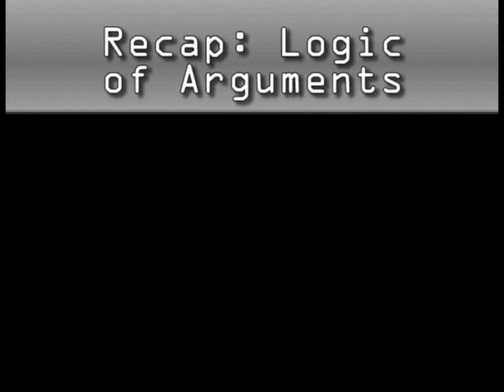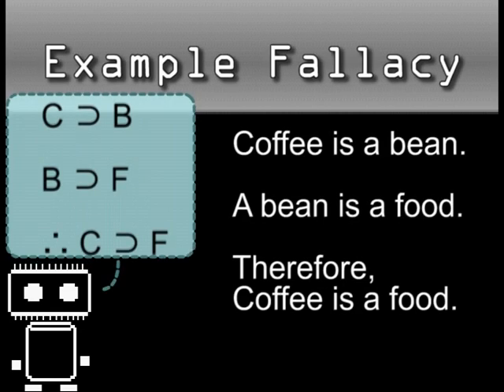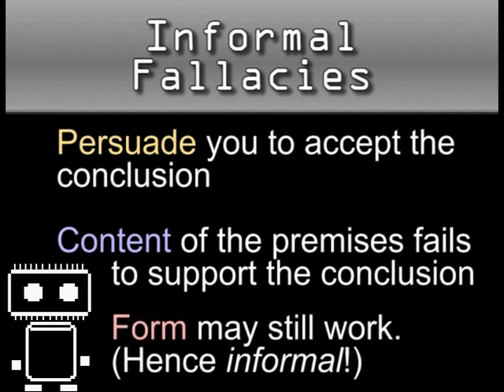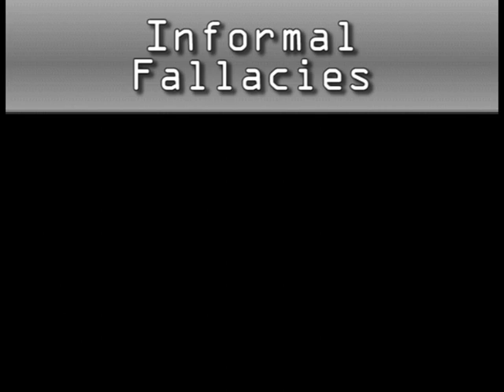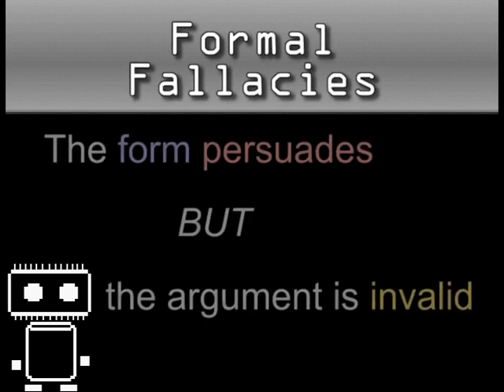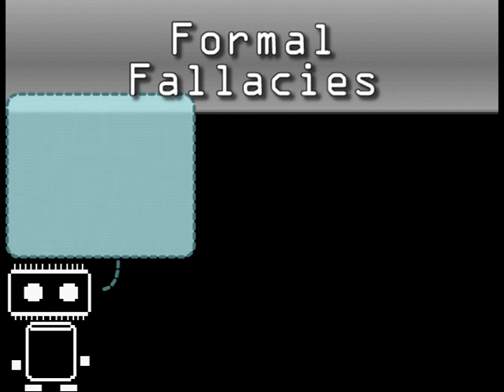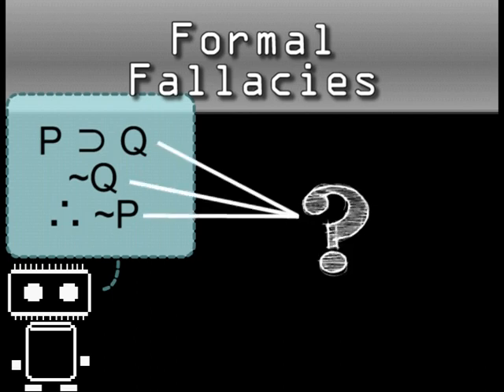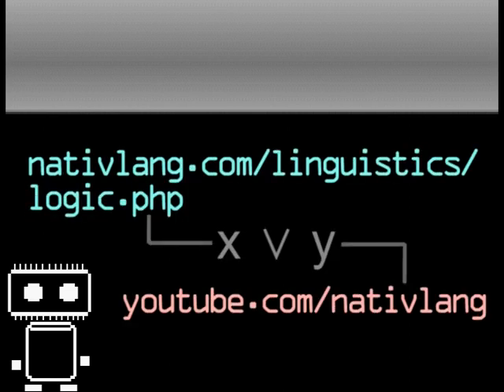Logic & Arguments - logical fallacies (formal & informal fallacies)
Learn how to use logic to examine arguments and identify logical fallacies. This lesson repeats and emphasizes the distinction between the form and content of an argument, and then introduces informal fallacies and formal fallacies, providing basic examples of each.

This video is part of a series of lessons exploring the logic of arguments:

These lessons build on the introduction to logic, which presents logic as a language and a way to understand and analyze individual sentences: